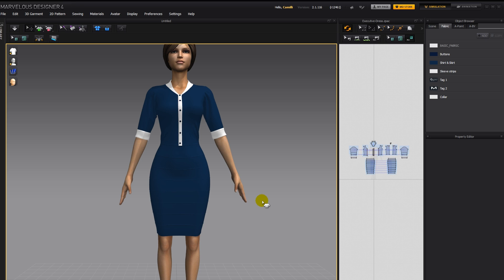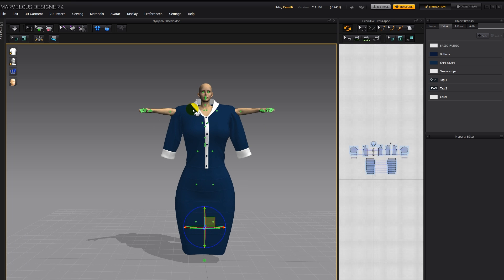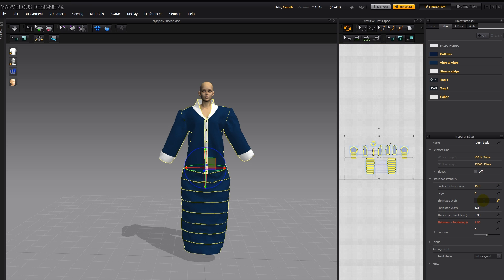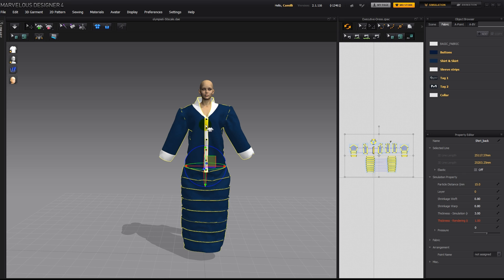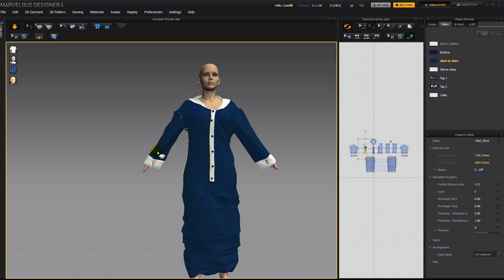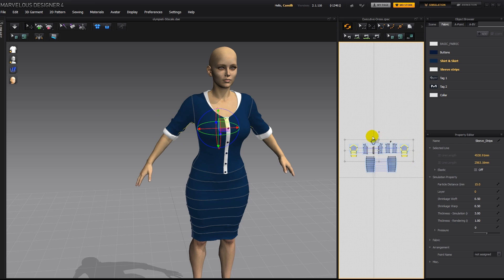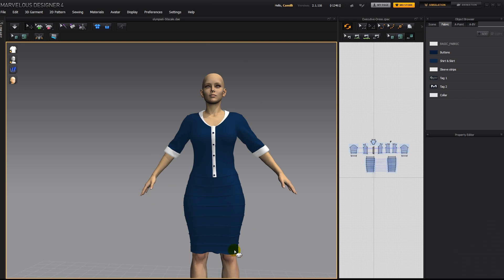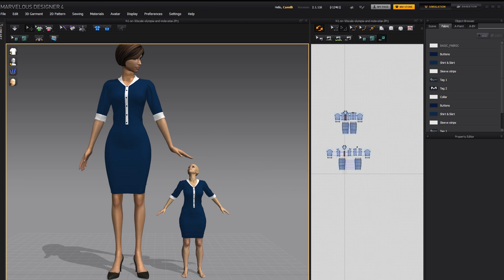Marvelous Designer Tutorial for Beginners: Scale Garment to Fit Tiny Avatar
In this Marvelous Designer Beginner Tutorial you'll learn how to scale a garment and fit it to a tiny avatar without changing the Marvelous Designer pattern or garment file at all!

to master Marvelous Designer 5 with our Marvelous Designer beginners course & advanced clothes making workshops. Learn how to create dynamic shirts, many kinds of sleeves, complex jackets, capes and cloaks, hoods and hats, skirts and dresses.